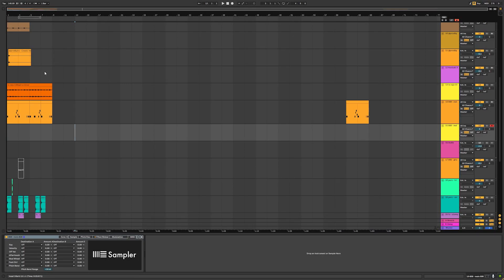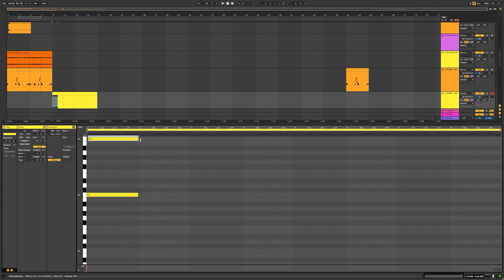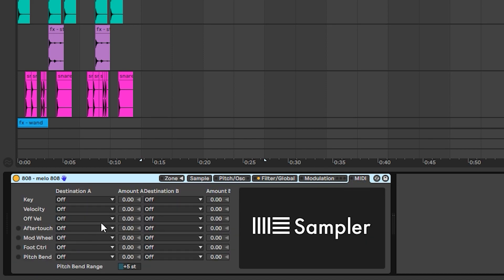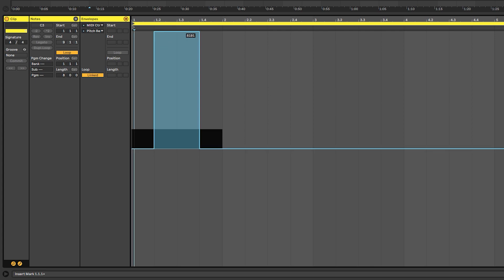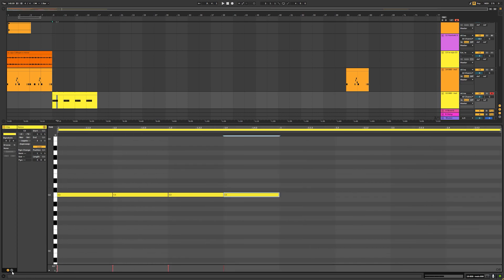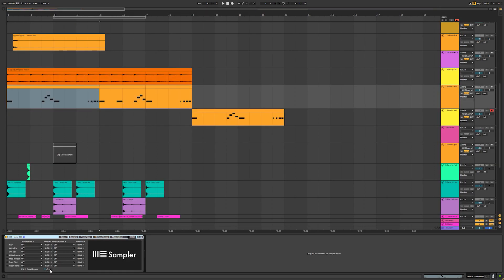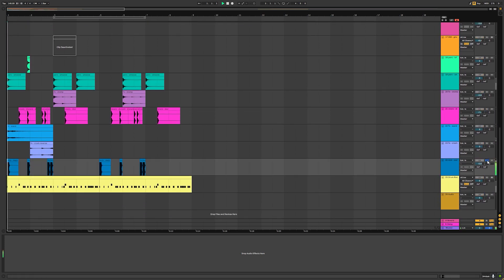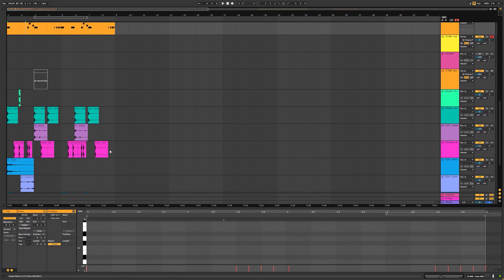How to slide/glide 808's in Ableton for UK NY Drill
Here i show a method of sliding 808's in ableton to replicate the sound of sliding in FL studio. it isnt pretty but it sounds great. Hope i can help some people out there, Thanks :)

I didnt do the greatest job explaining myself since its my first video, but here are some reasons i prefer this method over turning on the glide option. i find with the glide option you have to really fiddle around to get the exact slides you want, often you are left with a really weird release on the 808 glide where it will glide back down to the original note and it becomes tedious to find the exact note lengths to make the 808 glide sound snappy and accurate. in the video i really shouldve shown how much glides and slides you can do with my method and they stay on time alot easier than the other method due to you writing the exact pitch bends on top of a automation grid. and at the end of the day try it yourself before disliking the video, i have shown many producers this method in real life and they all loving it over just gliding in the piano roll. this method also helps tidy your piano roll up alot